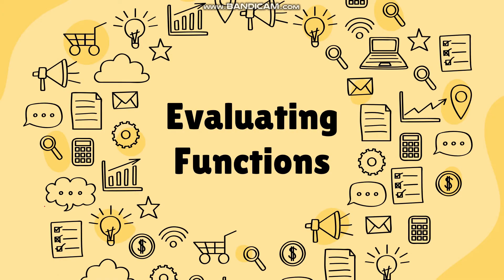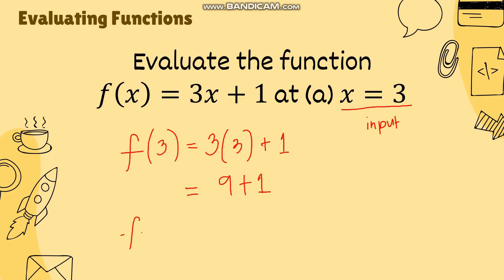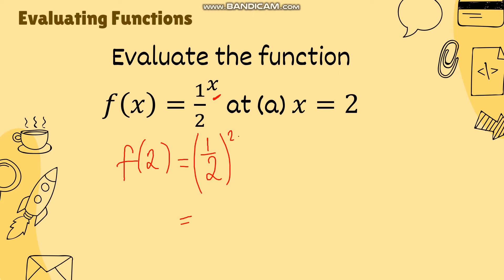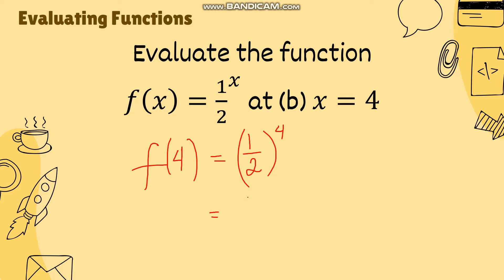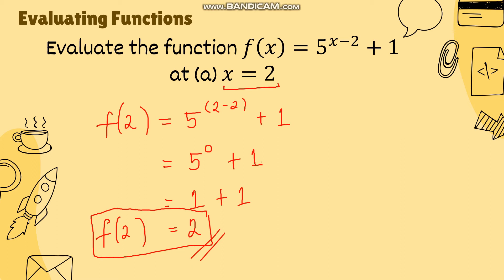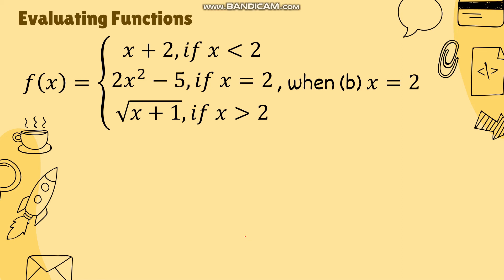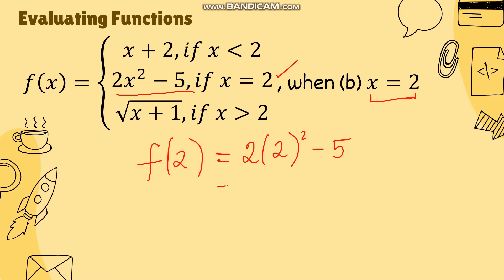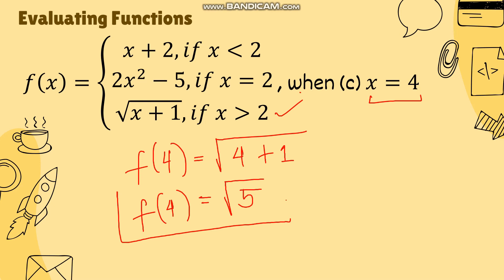GEN MATH - 02 Evaluating Functions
In this video, we will discuss how to evaluate functions.